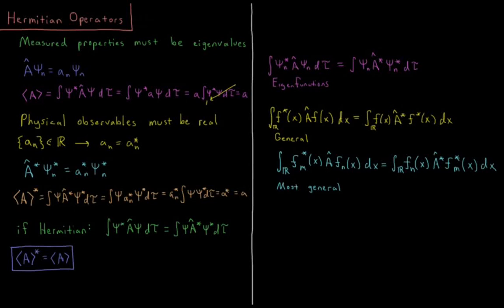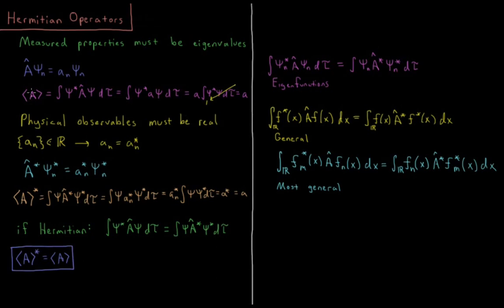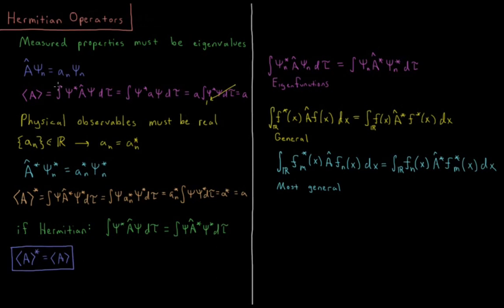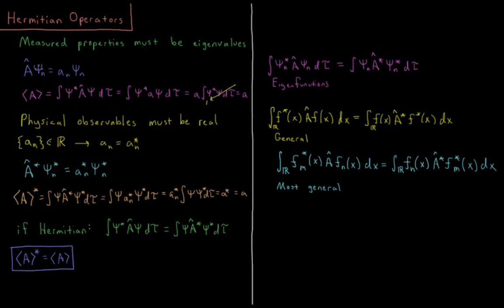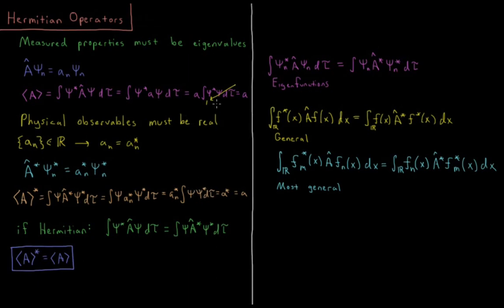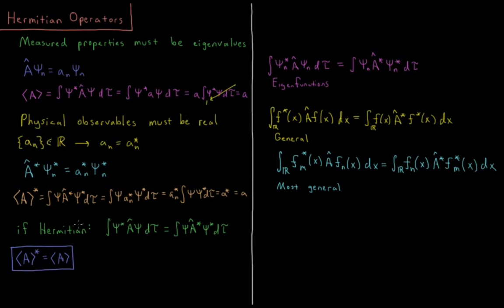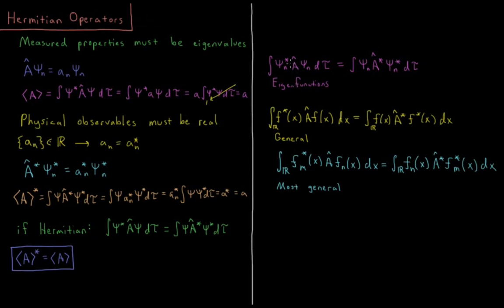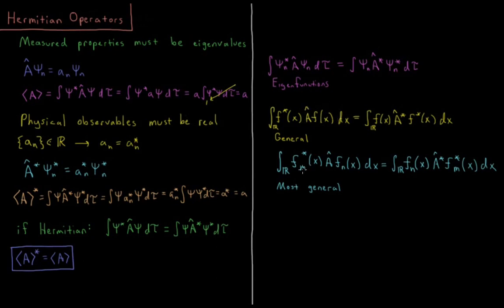Quantum Chemistry 4.7 - Hermitian Operators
Short lecture Hermitian operators in quantum mechanics.

Measured values of physical properties in quantum mechanics must correspond to eigenvalues of their quantum operators. Physical properties have real number values, thus the eigenvalues of these operators must always be real. Hermitian operators are guaranteed to produce real eigenvalues, as defined here for eigenfunctions and general functions. Every operator in quantum mechanics is required to be a Hermitian operator.

--- Video Links ---

--- Social Links ---

--- Equipment ---

Drawing Tablet: Wacom Intuos Pen and Touch Small

Drawing Program: Autodesk Sketchbook Express